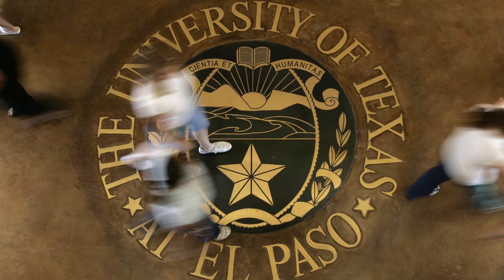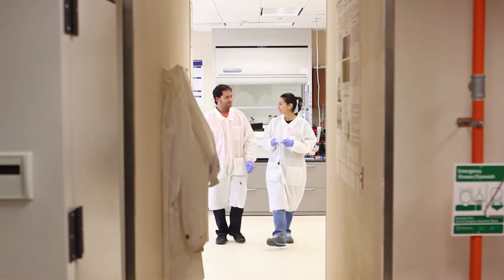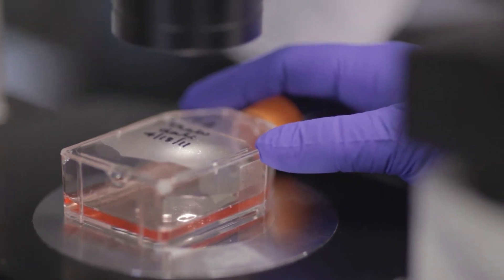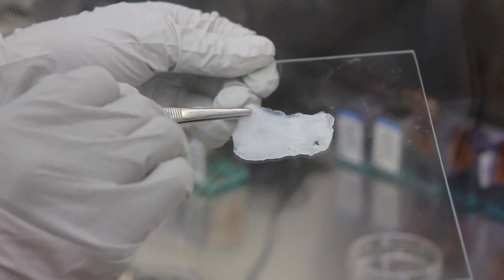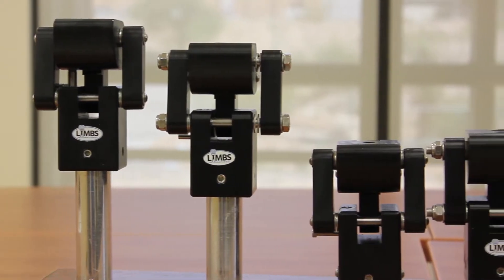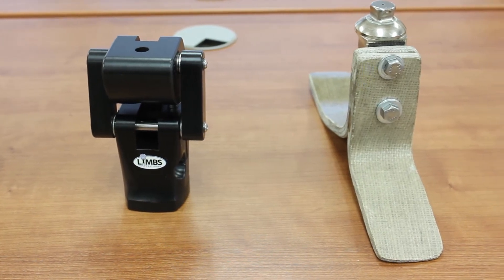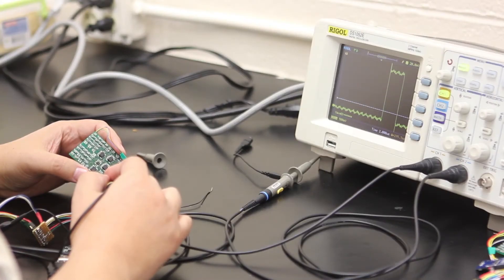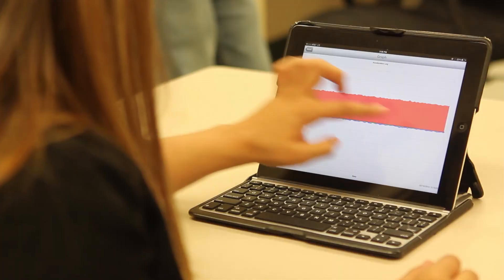UTEP Biomedical Research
The University of Texas at El Paso will celebrate 100 years of excellence in 2014. As we launch into the second century of service to the region, we are confident in the pursuit of our vision to become a Tier One research university.
One of the latest fields the University has made strides in is its groundbreaking research on biomedical innovations to improve human health.